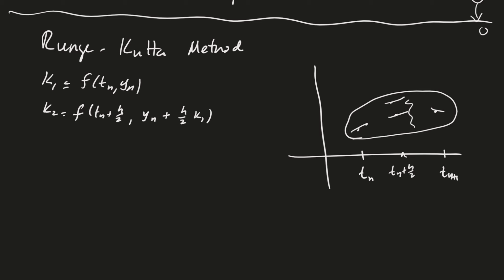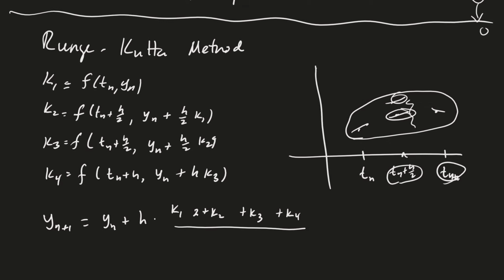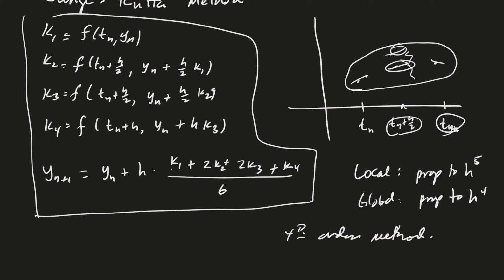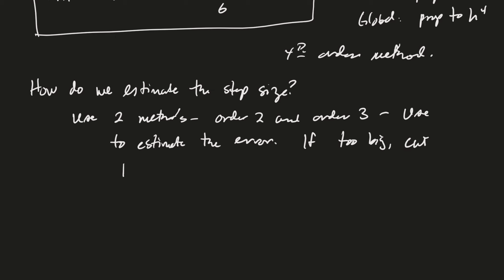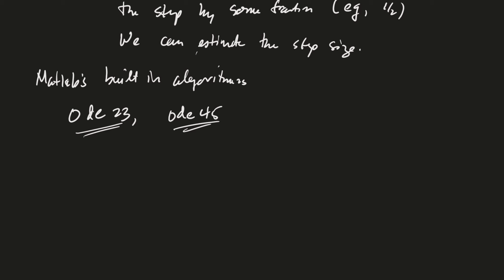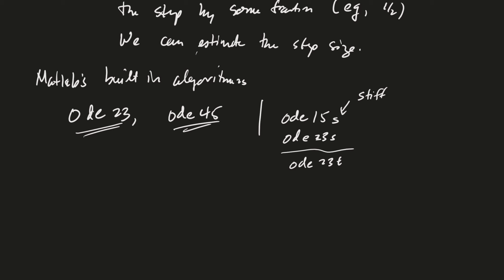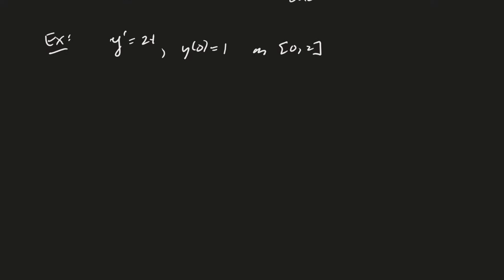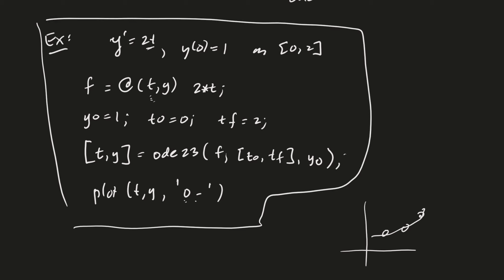Math 350 Numerical ODE solvers (Part 3 of 4)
In this video, we look at the Runge-Kutta method.